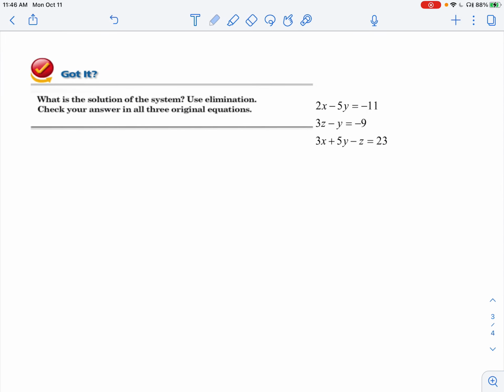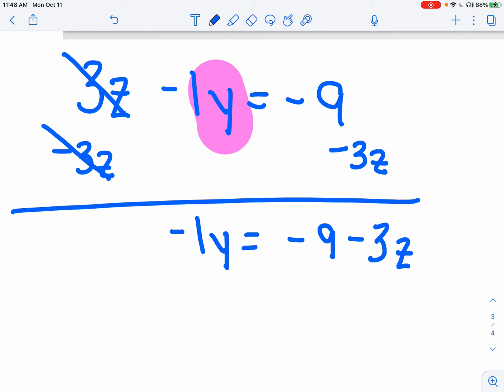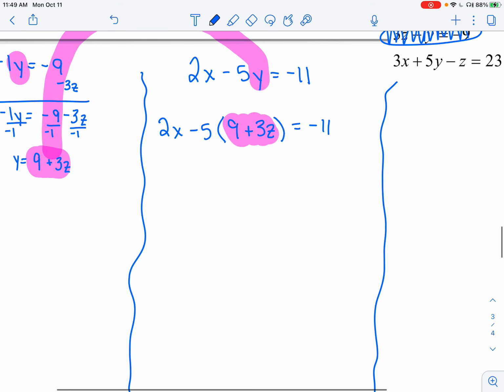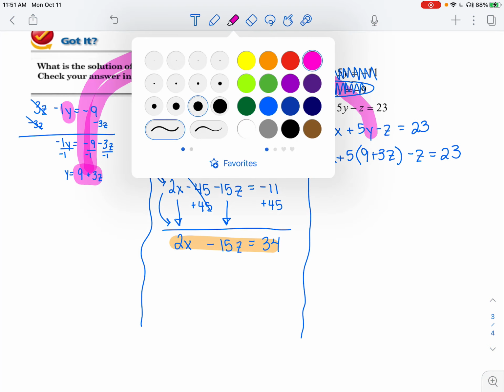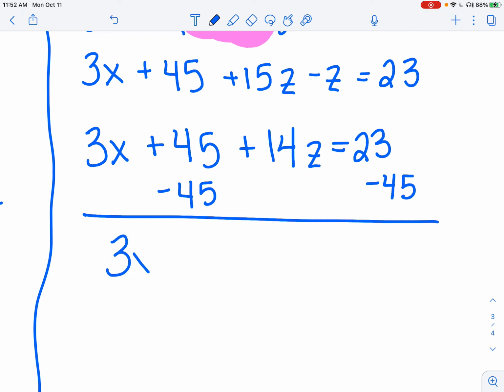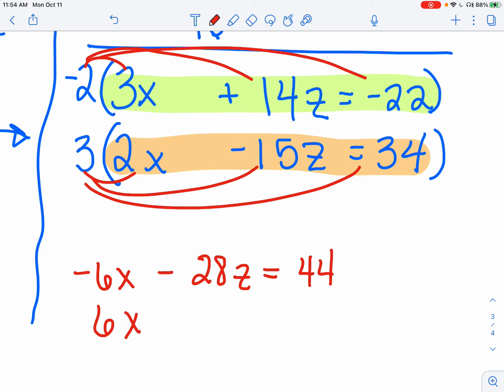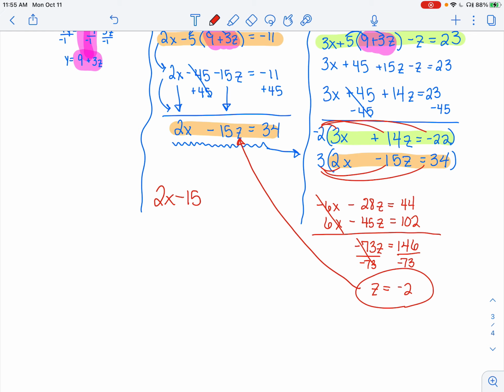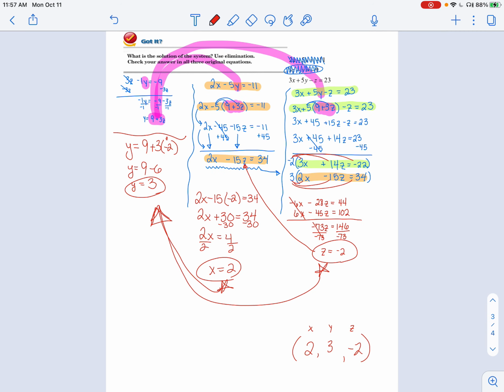3 5 Systems With Three Variables 3